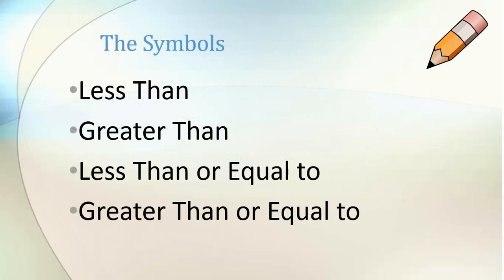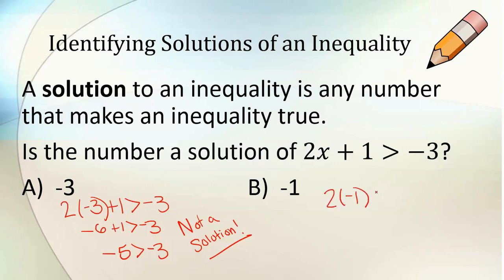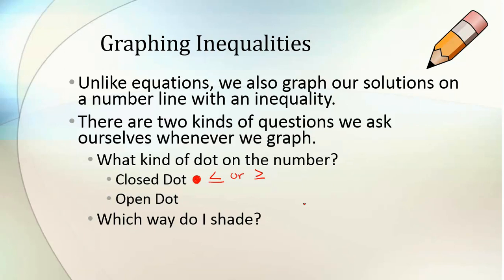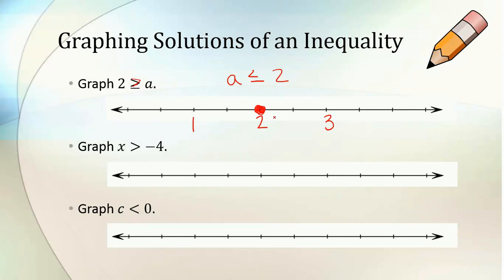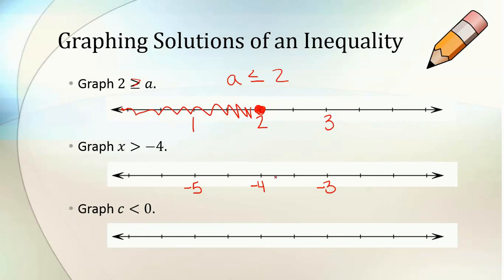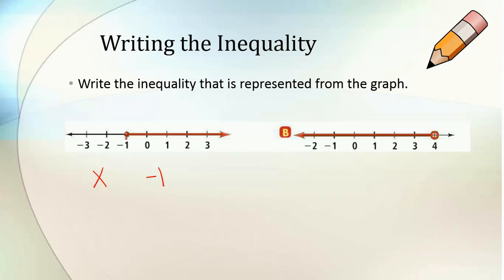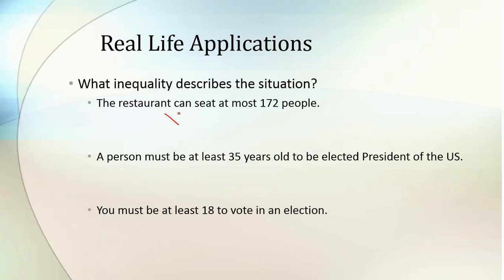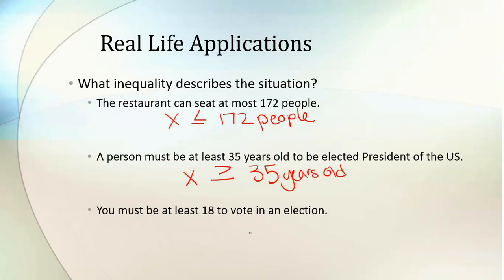Unit 3: Introduction to Inequalities